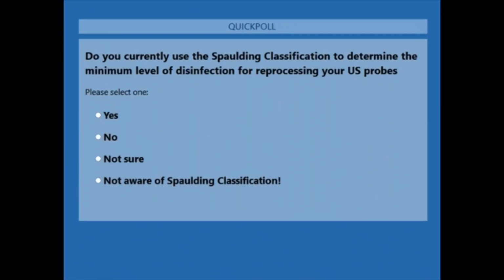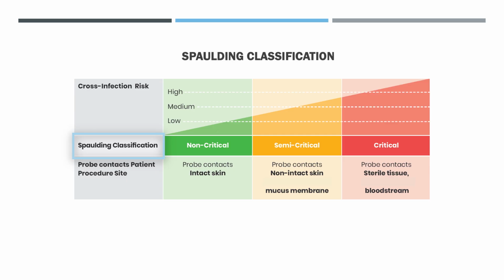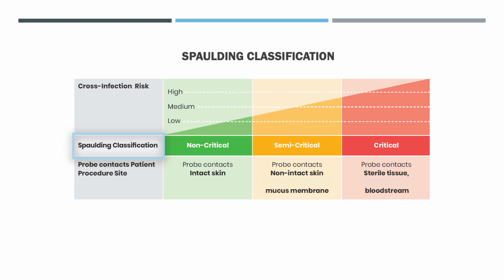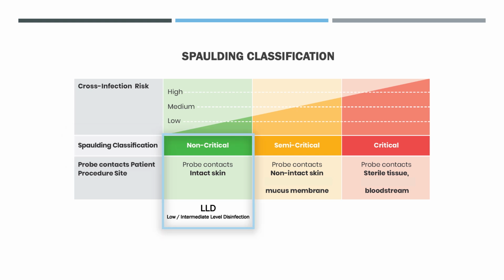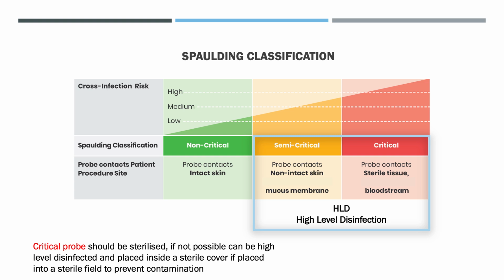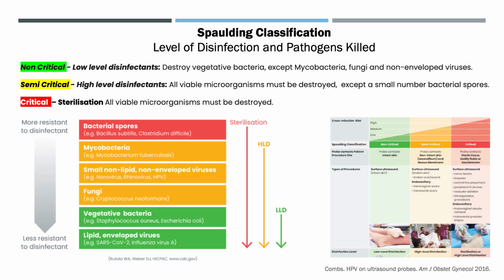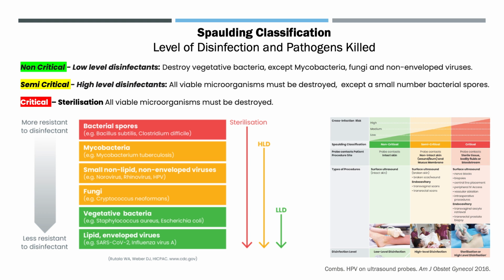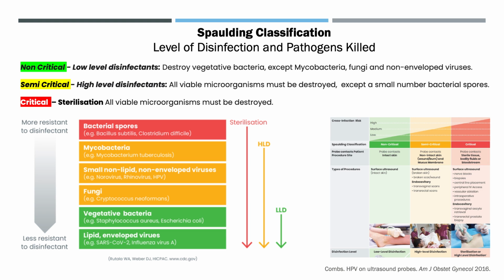Webinar Why HLD Endocavity Probes - Spaulding Classification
How to apply the Spaulding Classification to determine the minimum level of disinfection for reprocessing reusable ultrasound probes.